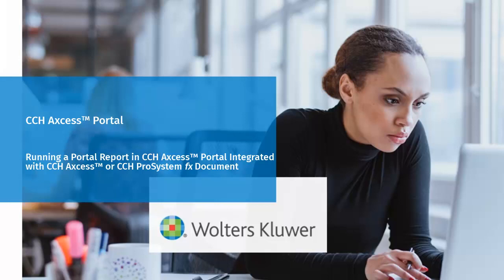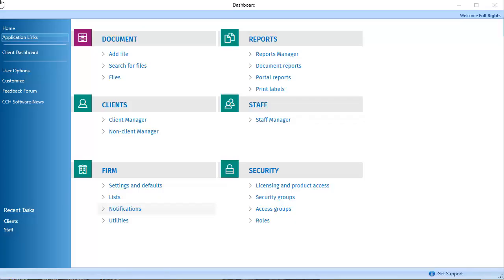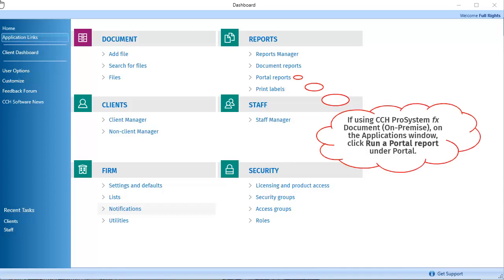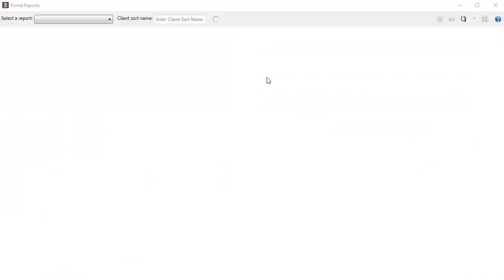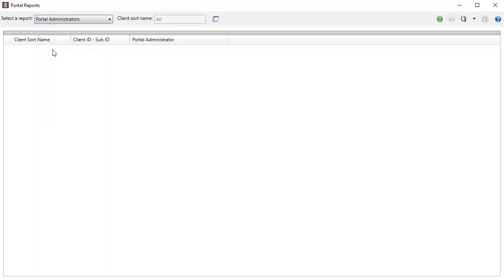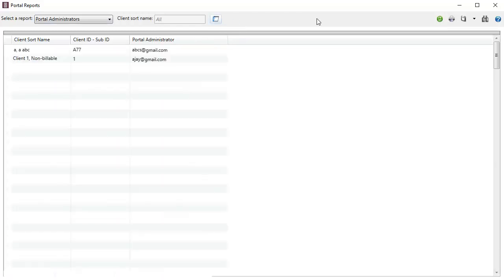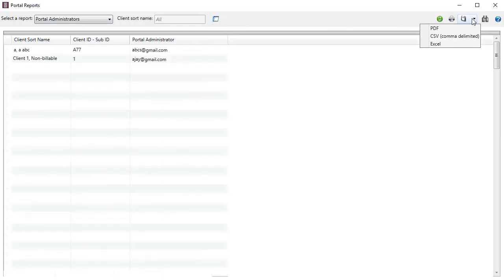CCH Axcess™ Portal: Accessing Reports Using Integrated Portal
This video shows how to access the various reports that are available in CCH Axcess™ Portal when Portal is integrated with CCH Axcess™ Document or CCH® ProSystem fx® Document.